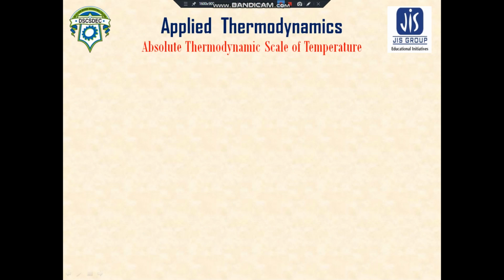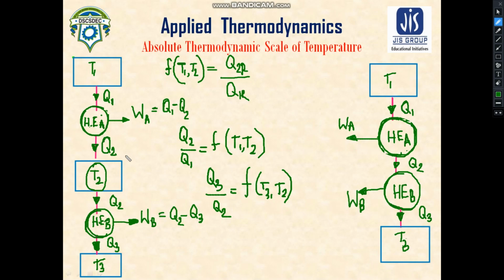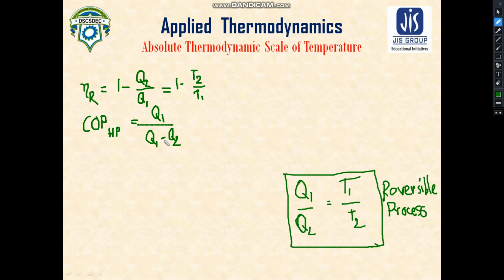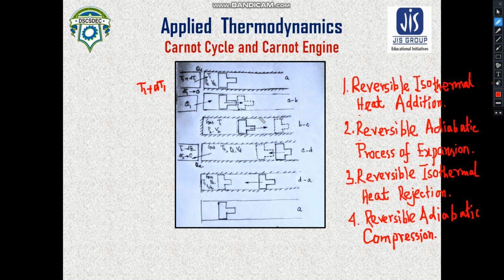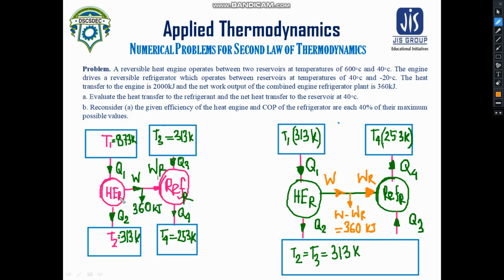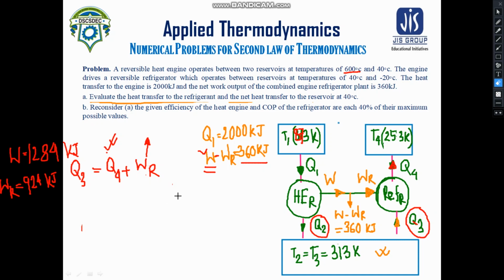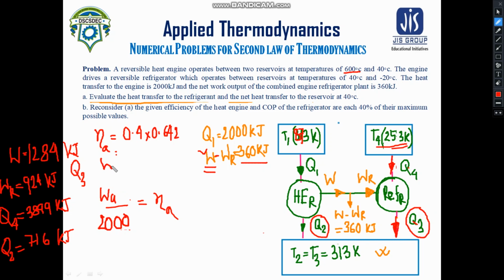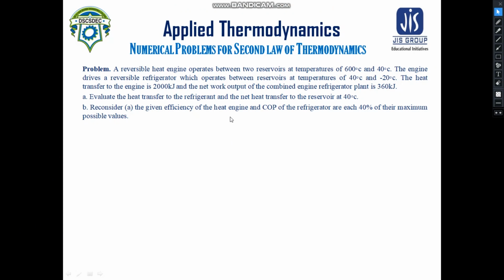Module 3 Lecture 3 Carnot Cycle and Absolute Thermodynamic Temperature Scale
Carnot Cycle and Absolute Thermodynamic Temperature Scale